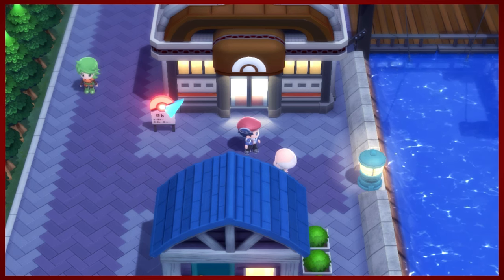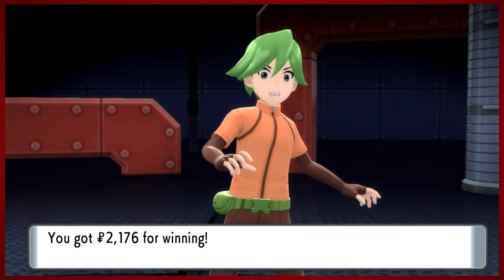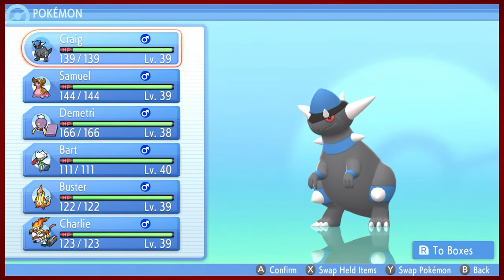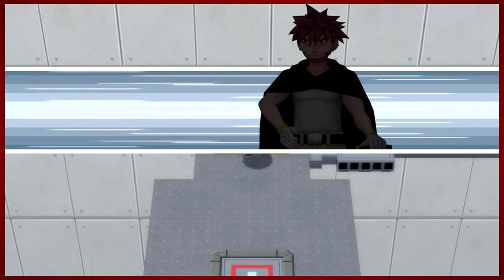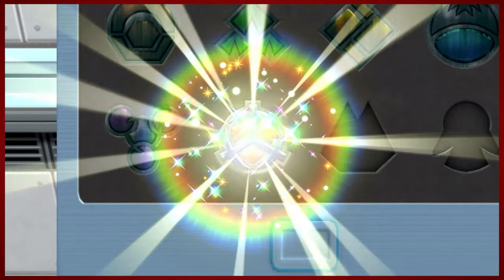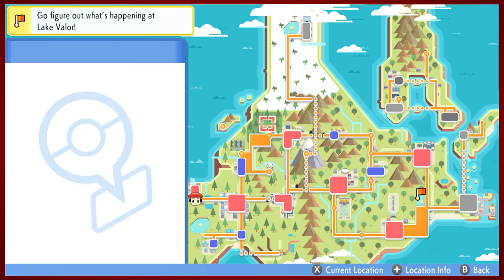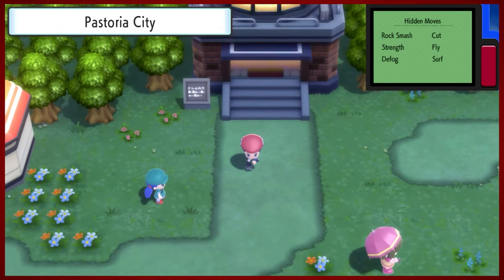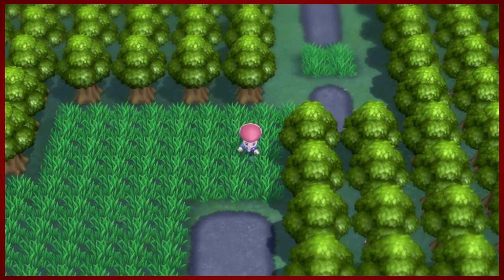Pokemon Brilliant Diamond - Part 26 | Carnegie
This episode is organized chaos, it's quite explosive